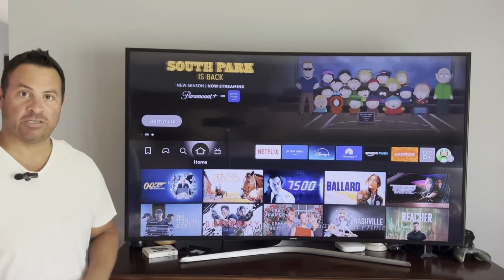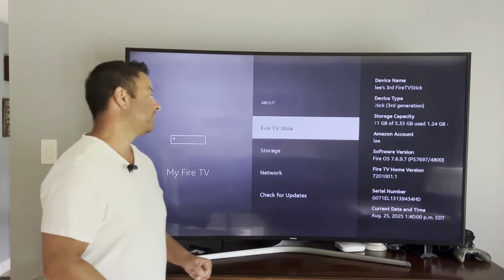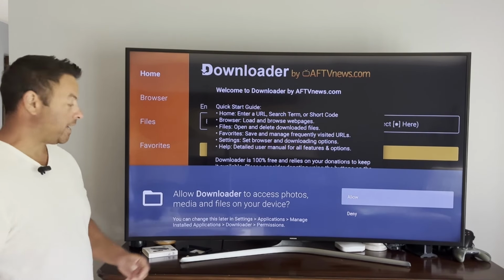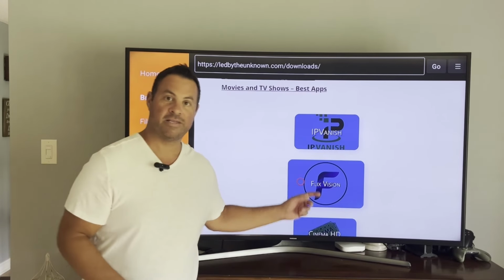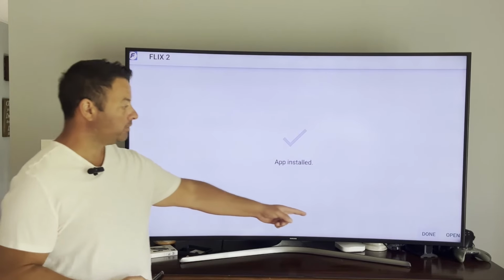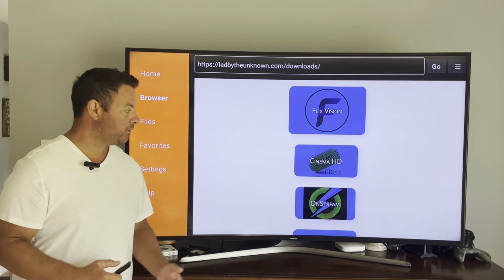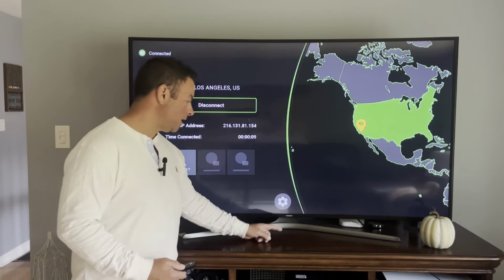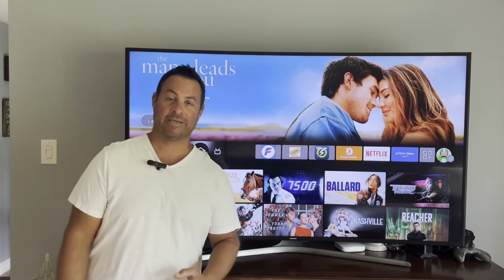The one app you WANT! FREE Movies, TV Shows & Sports!